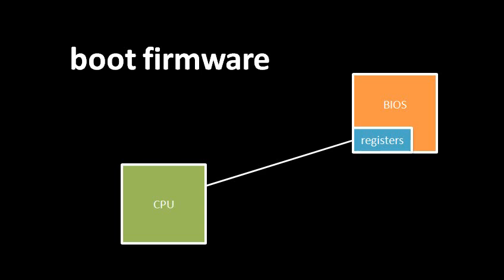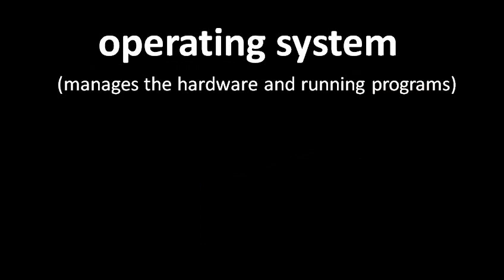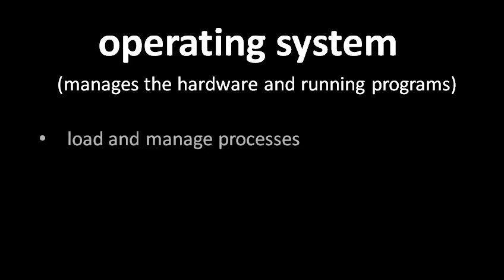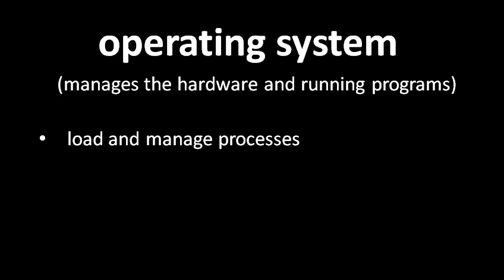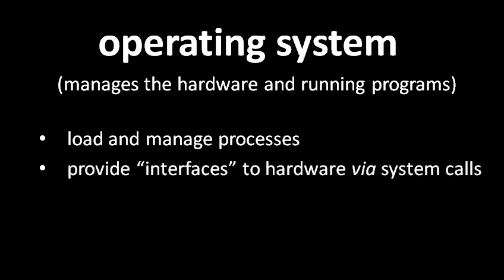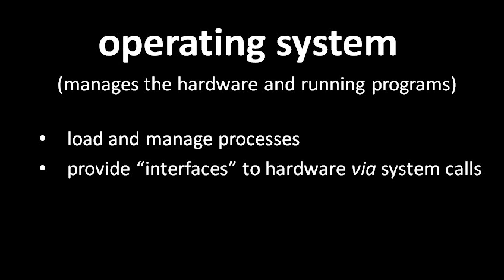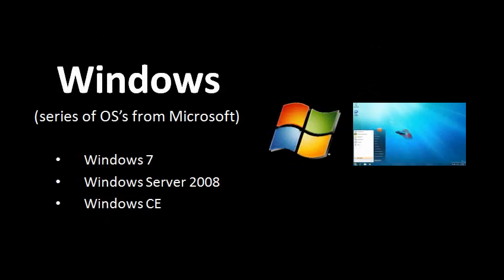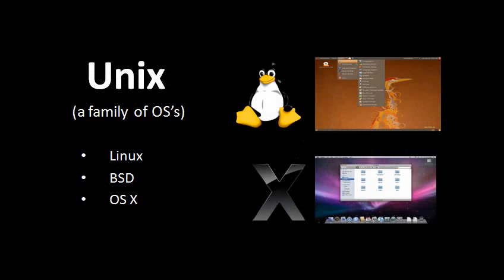Hardware and Operating System basics - 7 of 11 (old version; watch the updated version instead)